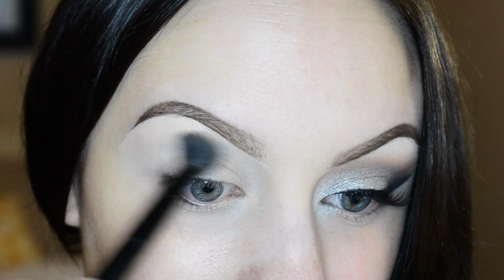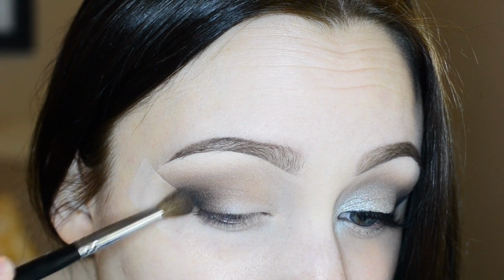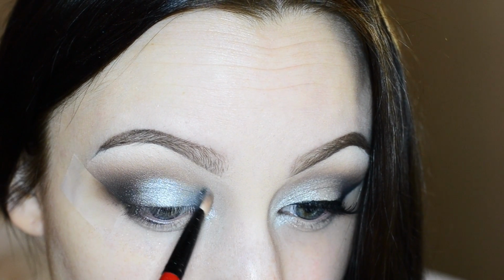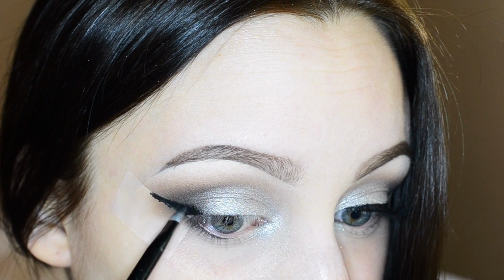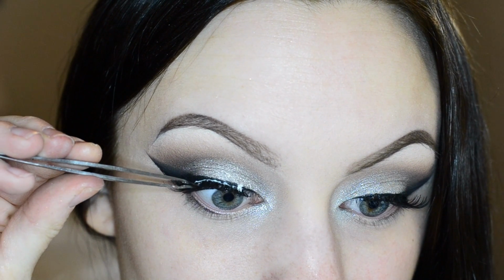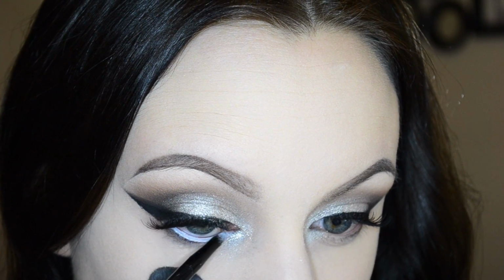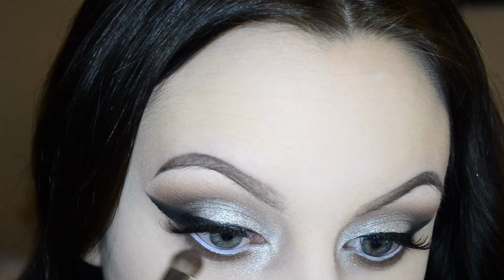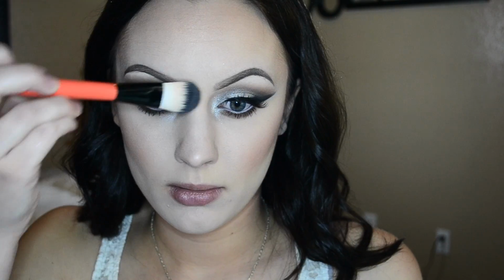Sultry Bridal Makeup Full Face Tutorial | Lorac Pro & ColourPop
Products Used:

MAC PRO LONG WEAR CONCEALER NC 15

COLOURPOP "LIBERTY & I HEART THIS"

MORPHE B19 & M200 BLENDING BRUSHES

MARY KAY BLACK GEL LINER

BH COSMETICS ANGLED BRUSH

SALON PERFECT DEMI WISPY LASHES

MILANI BAKED BLUSH "CORALINA"

JORDANA "TAWNY" LIPLINER

COLOURPOP "SKIMPY" LIPPIE STIX

Camera Used:
Nikon D3100